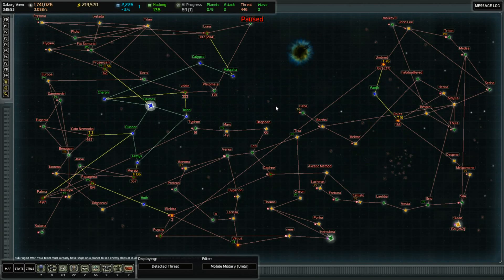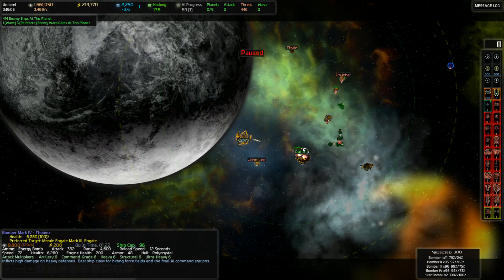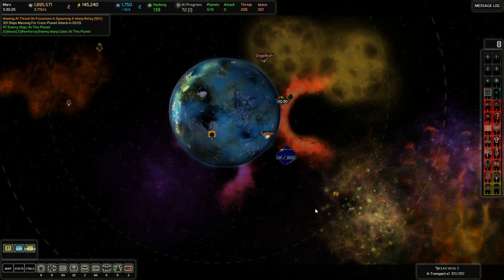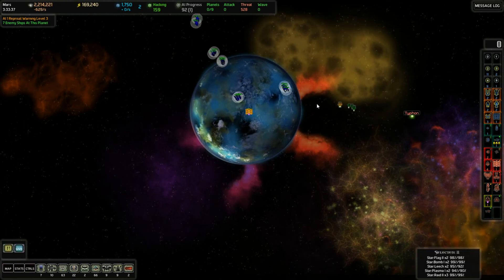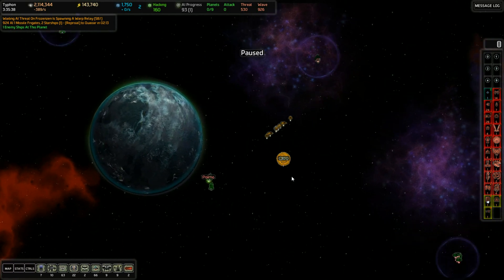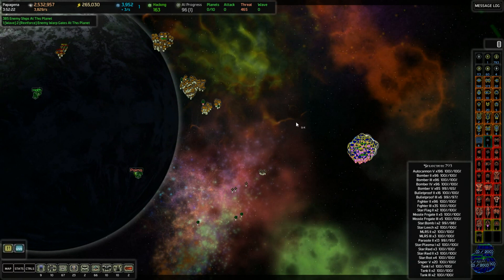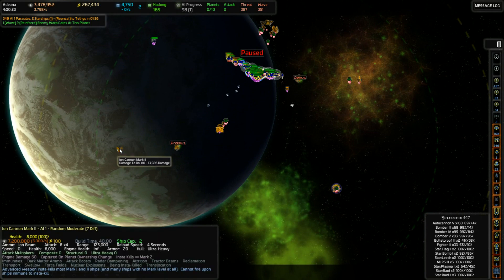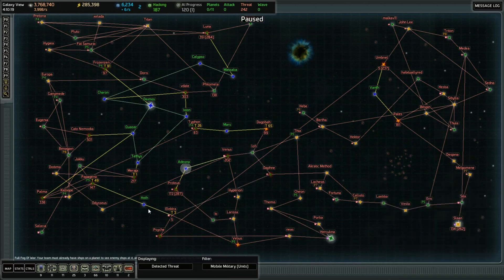Let's Play AI War: Fleet Command - Cleanup (10)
AI War, Vanilla Standard settings (7/7 diff.)  It's almost non-stop action as Mars with its Mk IV Ion Cannon and Adeona fall, with our first CPA, a level 3 Reprisal, and multiple threat cleansings involved.  We now stand with only one major AI stronghold between ourselves and their homeworlds;  a trio of Mk IV planets.